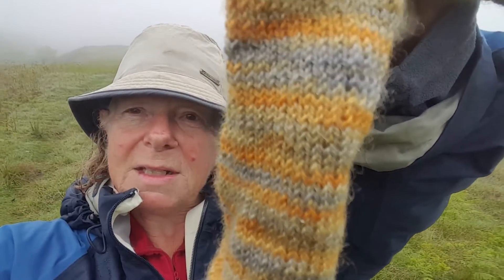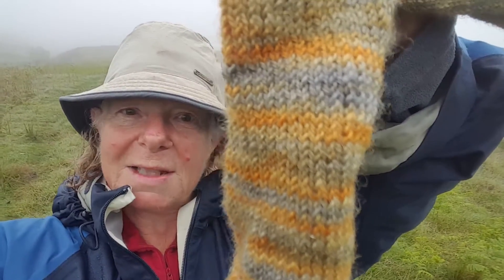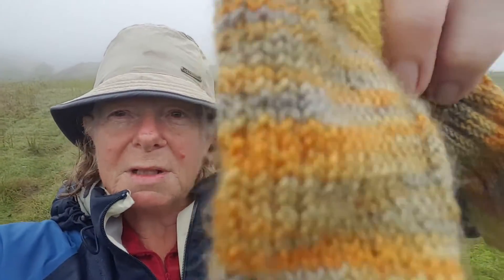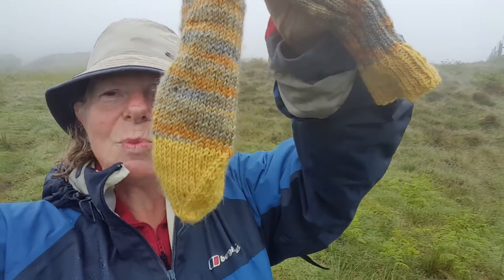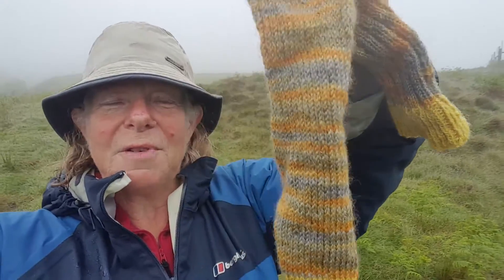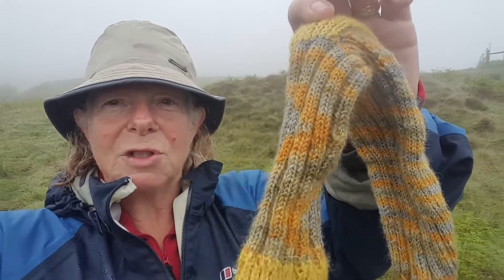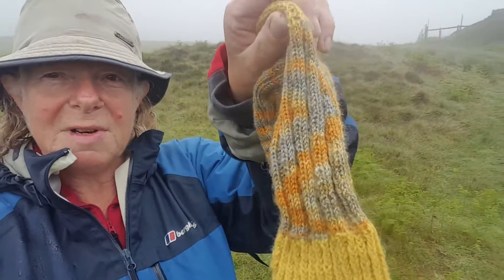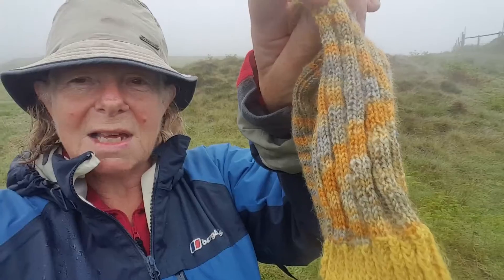Woolly Hat's Wednesday Wip, 9 June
Welcome to my weekly ramblings on my knitting and crochet projects.

This week you find me on the Isle of Mull.  We've had a fab week exploring northern mull with some good weather. Today is a bit misty.

I've made great progress with Mr W's socks made from wool from Ewe and Ply. It's blue face Leicester and rather good to knit with.  I'll be doing some knitting in the croft we are staying in with our friends Cathy and Dave.

I'll be back in Chester next week.